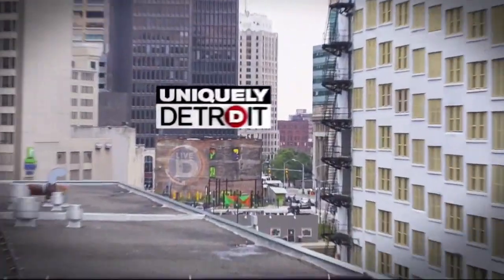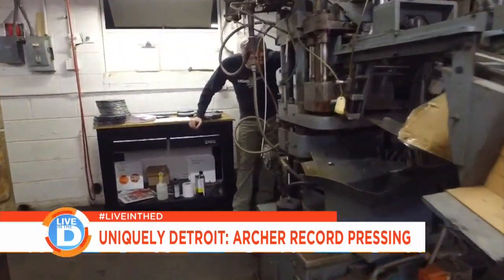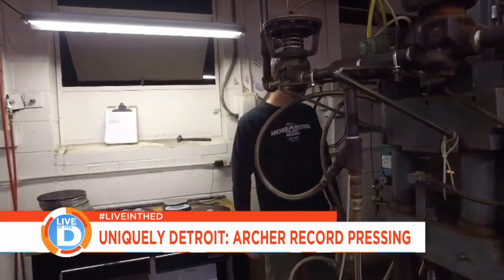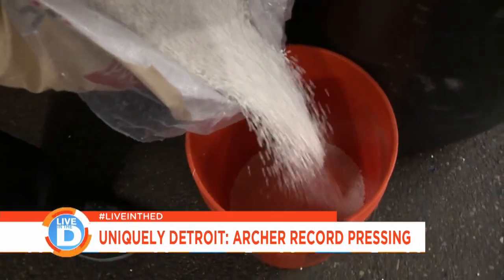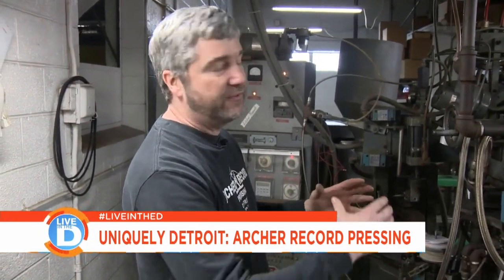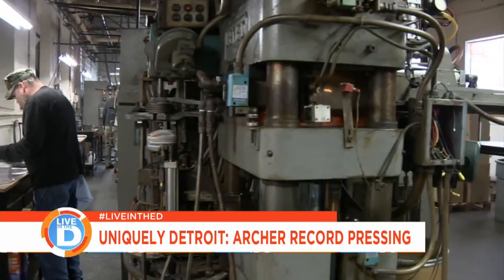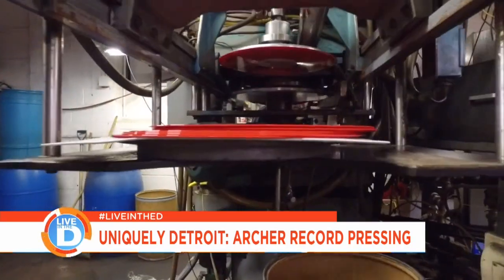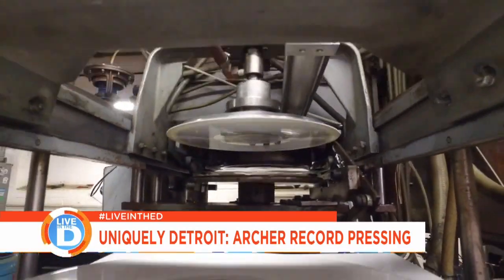Uniquely Detroit: Archer Record Pressing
Take a look into the perseverance of Hamtramck's Archer Record Pressing.